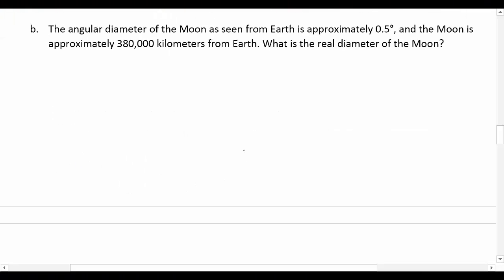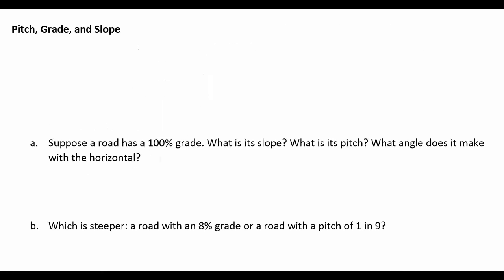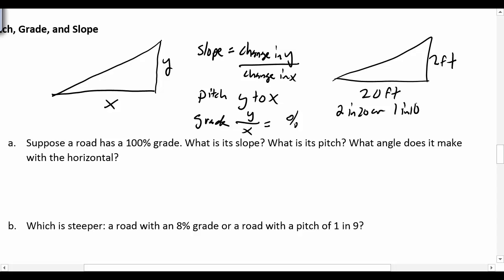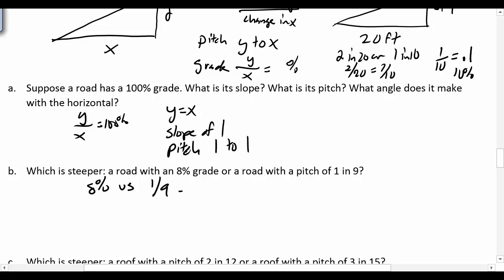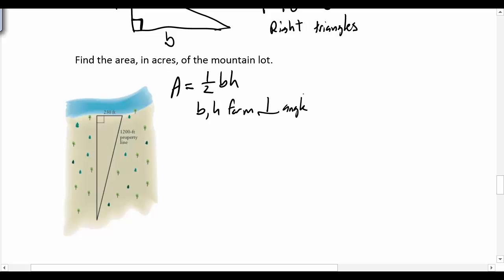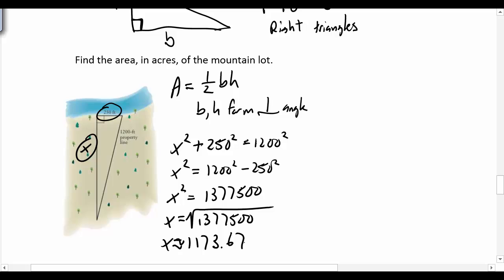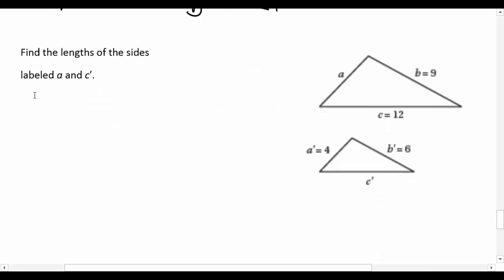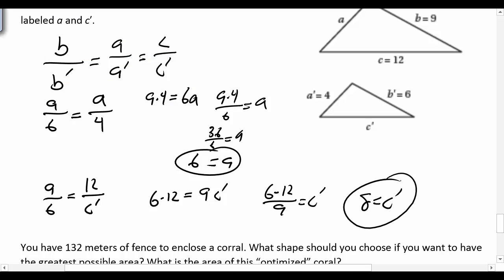Problem solving with geometry II